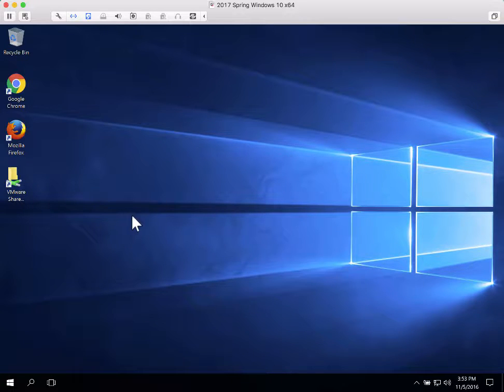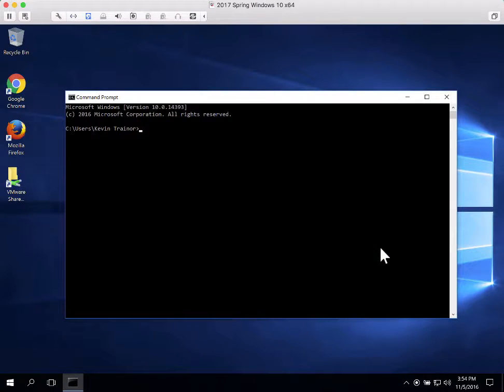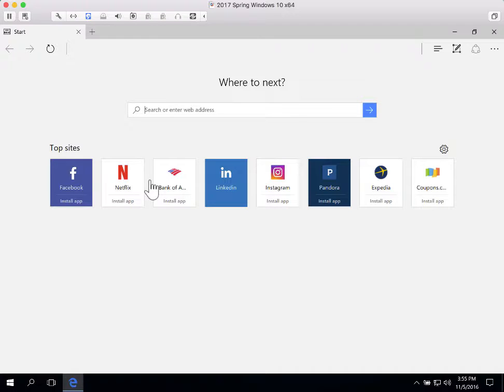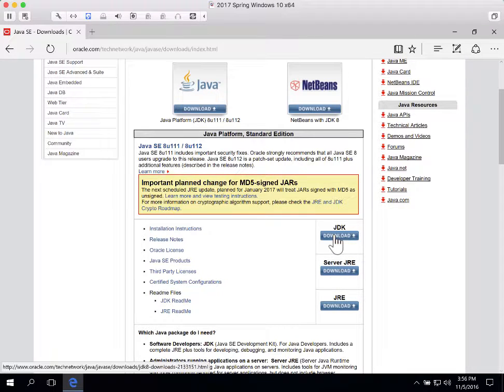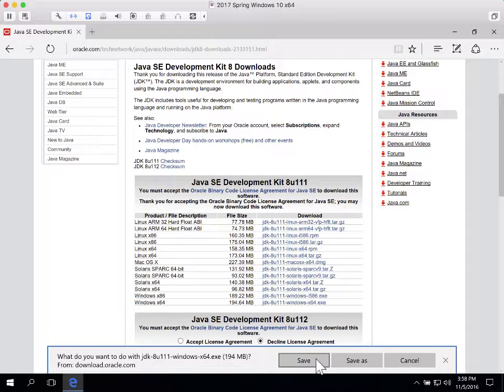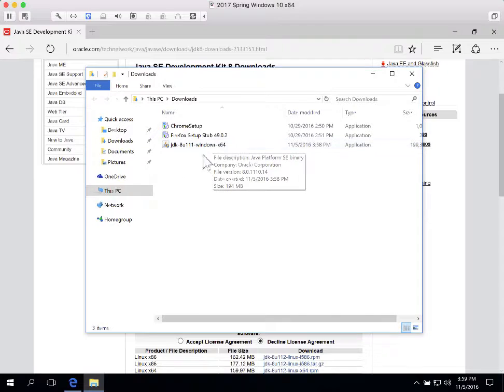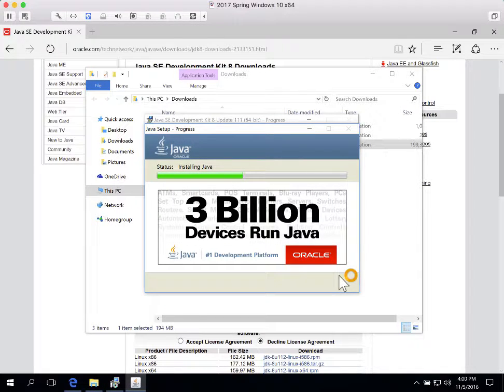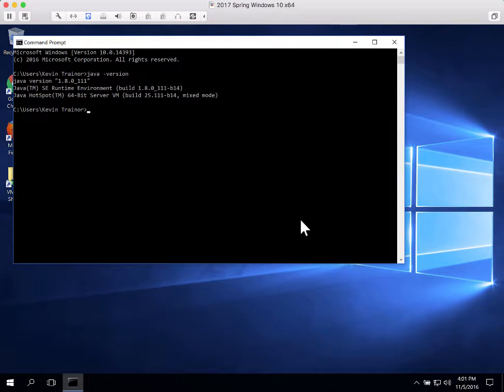Tutorial: Install Java on Windows 10